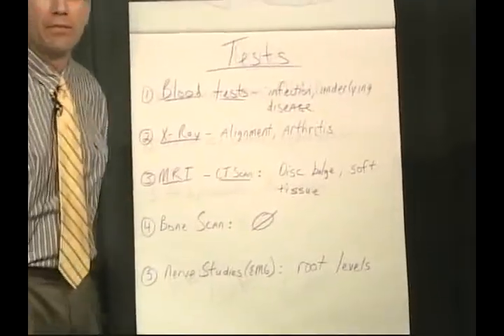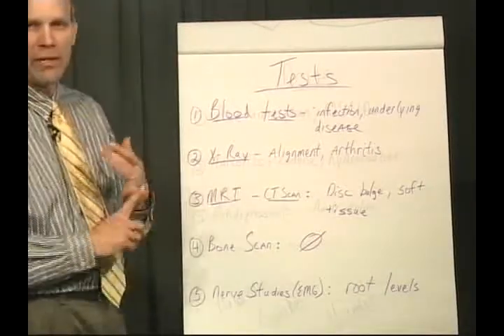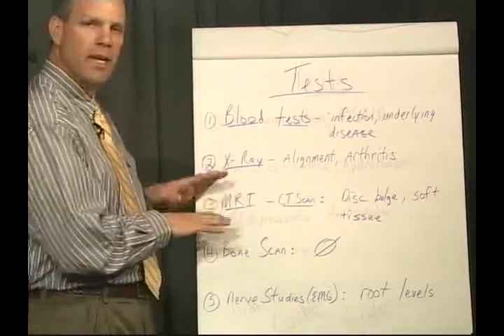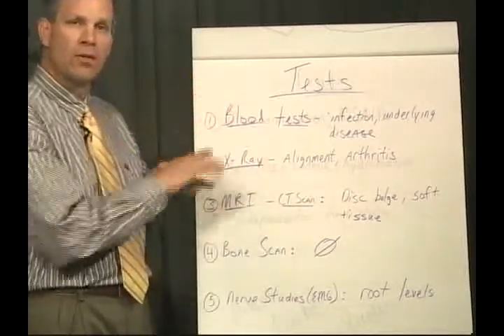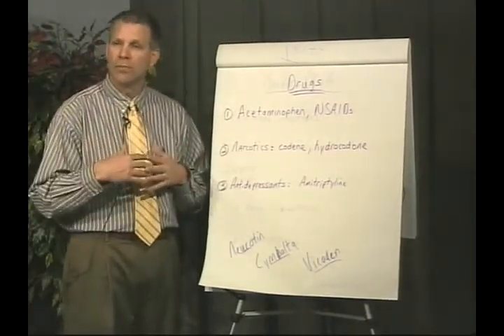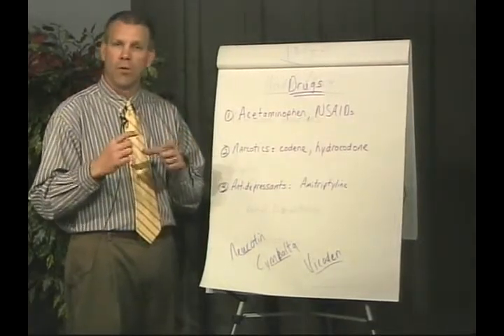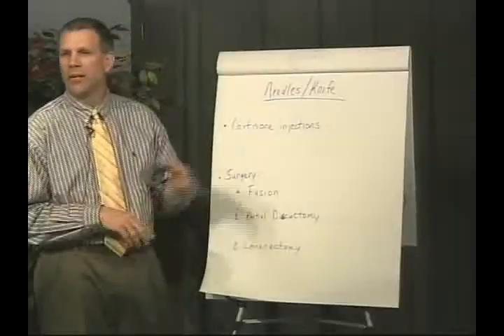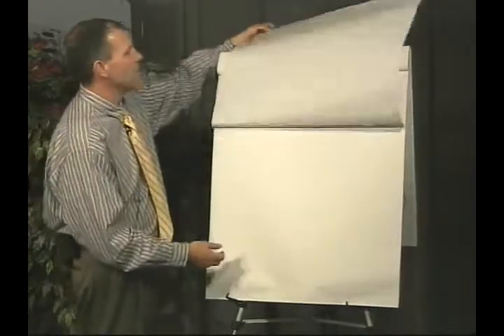Back to Health Episode 1 part 2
Health Information and Education. Today's topic focuses on degenerative joint disease and degenerative disc disease